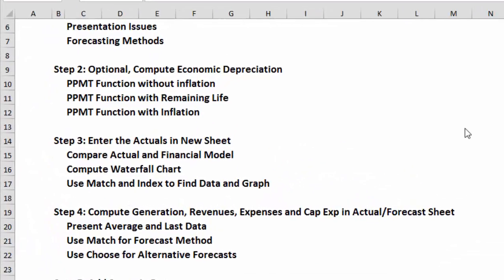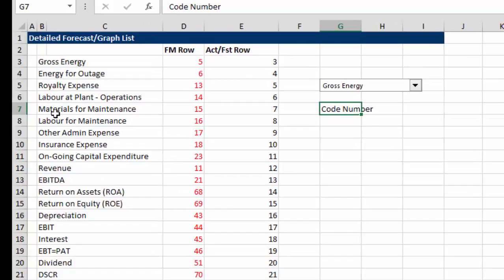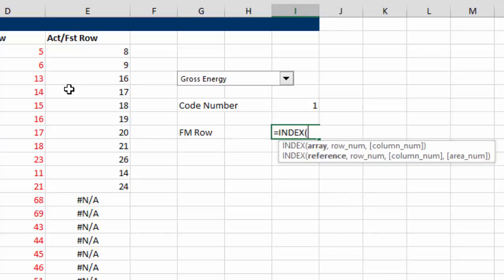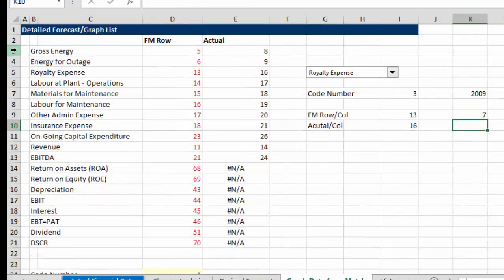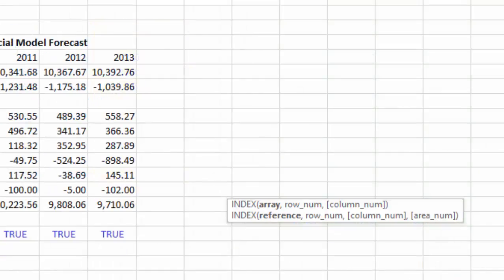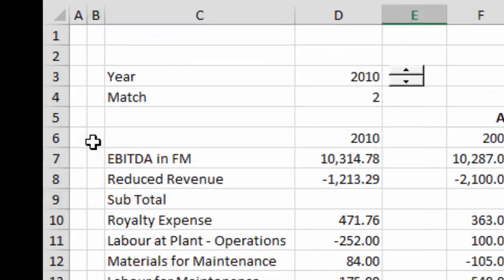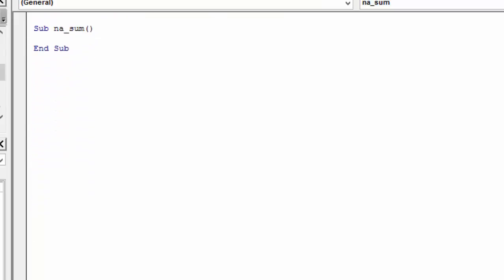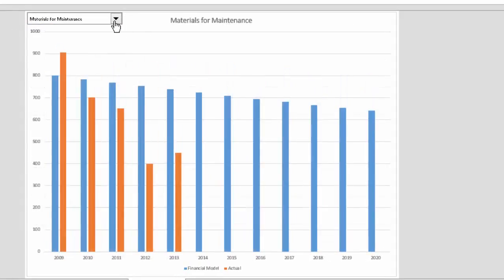Graphing Actual and Forecast From Model Sheet and Actual Sheet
Shows how to graph data from different sheets (forecast from model sheet acutal from separate sheet).